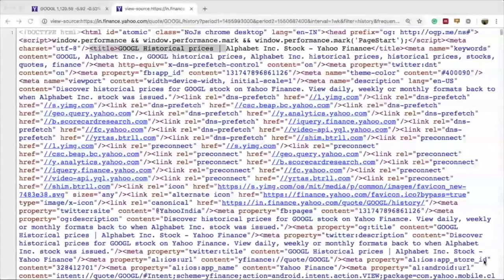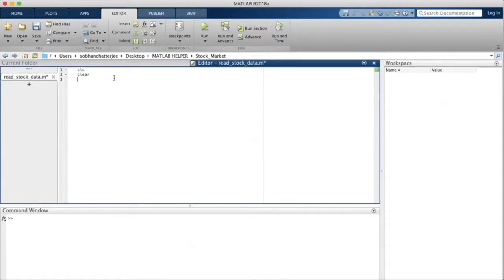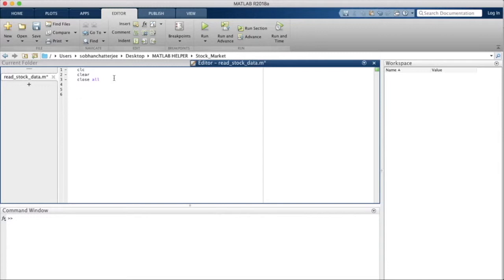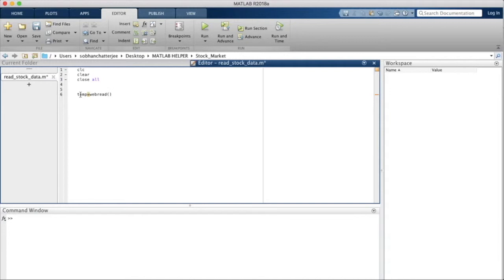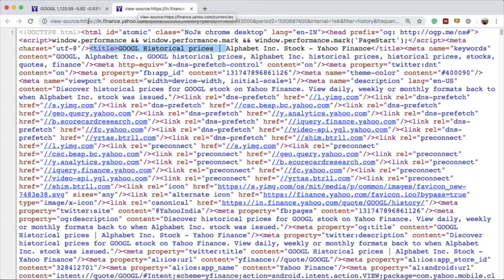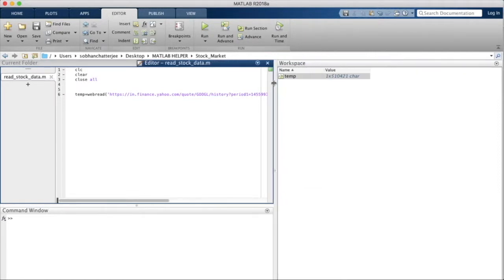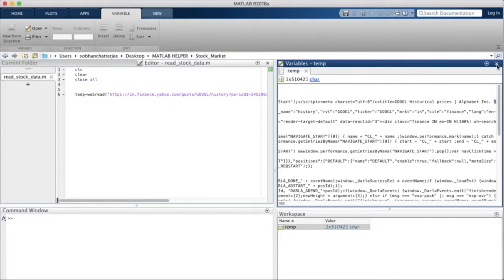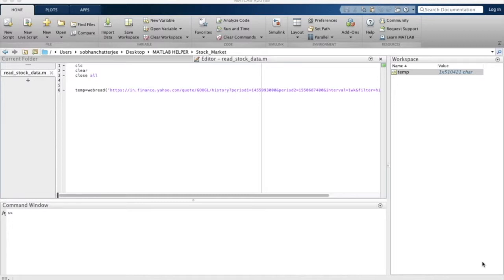Reading Page Source in MATLAB | Stock Market Application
Discover how we can bring the page source for the Historical Data section of the Yahoo Finance Website that we analyzed in the previous lesson into MATLAB. We will learn the function that will enable us to implement this functionality. Then, we will check how the data is stored in a variable of our choice. for codes & explanation.
0:00 Introduction
0:52 Code for reading page source in MATLAB
2:16 Function to read data from a URL
4:09 Comparing the page source and the variable data content

Let us take you on a guided tour of building your very own and possibly your very first application on the Stock Market using the powerful software of MATLAB AppDesigner. With many additional resources, including MATLAB Codes & App Designer layouts, you will feel learning an enjoyable experience. Join our online course on Stock Market Application Want to see more StockMarket Application videos?